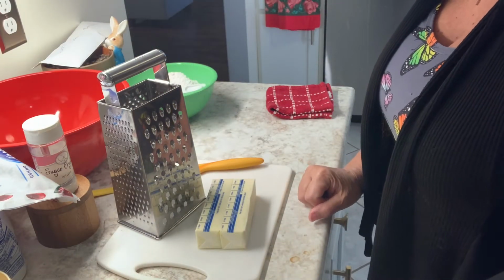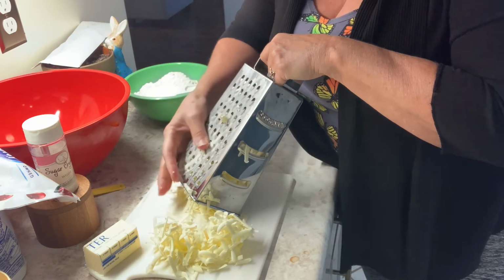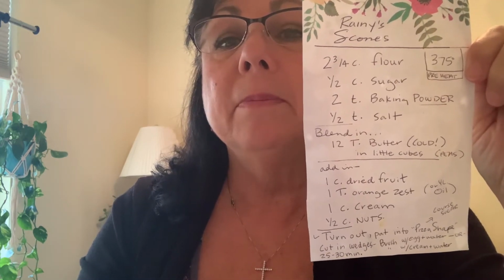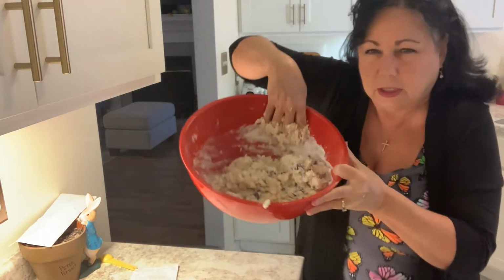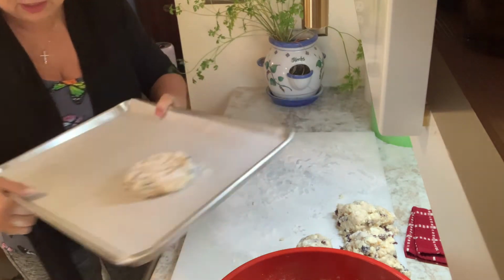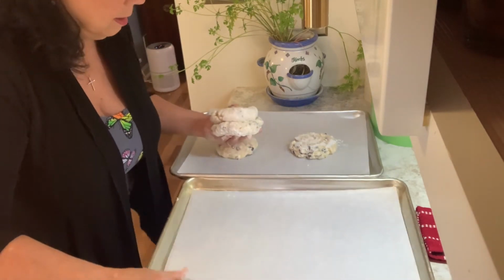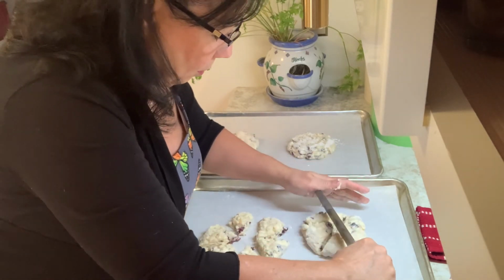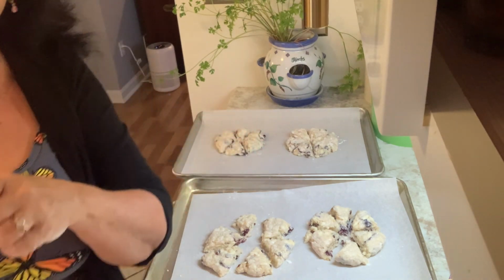Orange Craisin scones from my niece rainy dawn.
I started out by shaving the butter, and putting it back in the fridge. After that?? For some reason the video wasn’t working so I had to show you the written recipe and then the video will pick up again. Sorry for the goof up! LOL